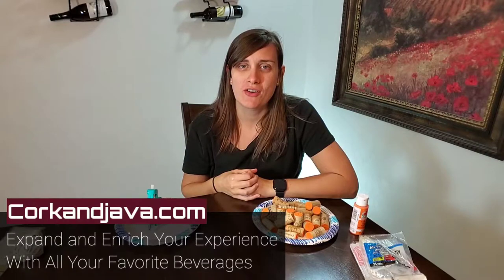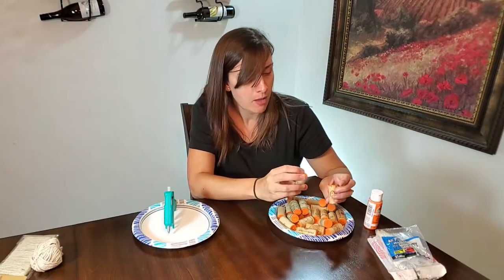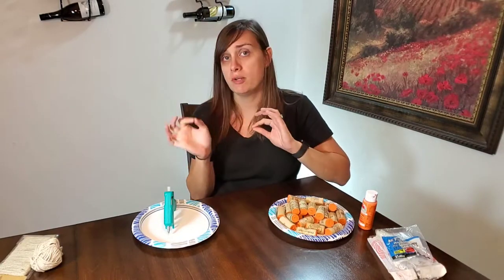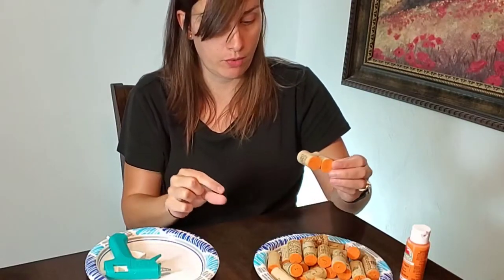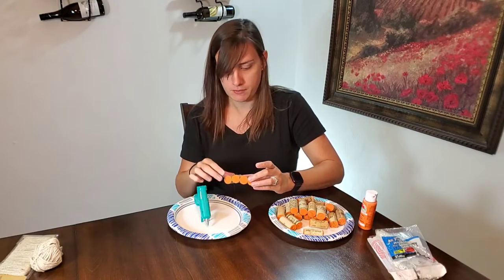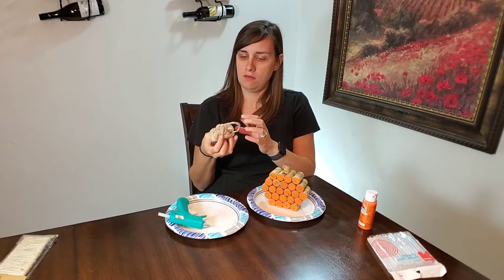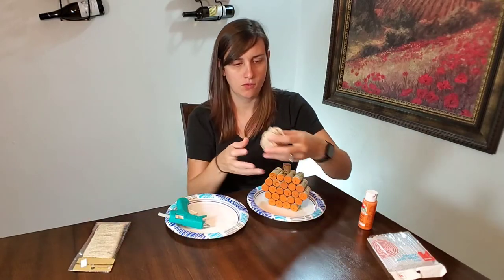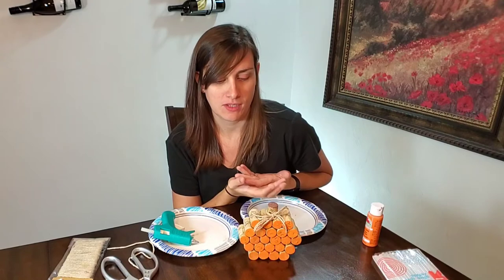HALLOWEEN WINE CORK PUMPKIN - Easy Fall DIY Craft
Fall is upon us.  Pumpkins and Halloween are right around the corner.  What better way to use up some of your saved wine corks than an Autumn Craft!  This DIY Wine Cork Pumpkin is great fall décor, and it's super easy!

Save yourself from having to go out to the store to get wine: CALIFORNIA WINE CLUB: Try a Discounted Club Membership

What you need for your craft:
1. 25 wine corks (all the same length)
2. Acrylic Orange Paint
3. Hot Glue Gun with Glue Sticks
4. Twine (optional)